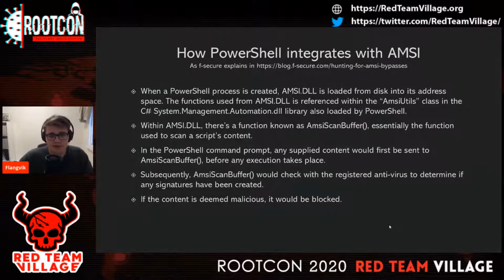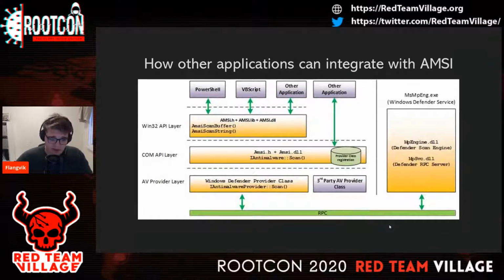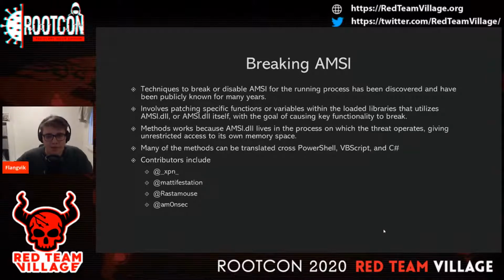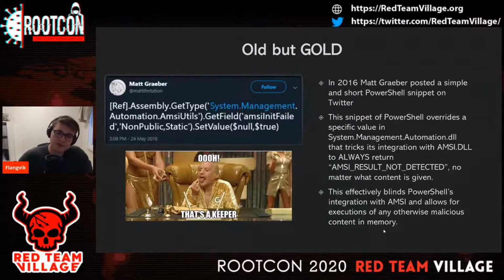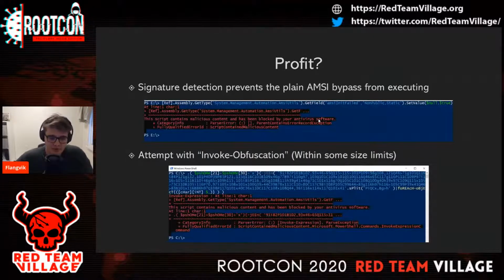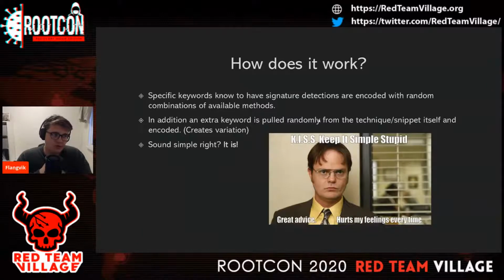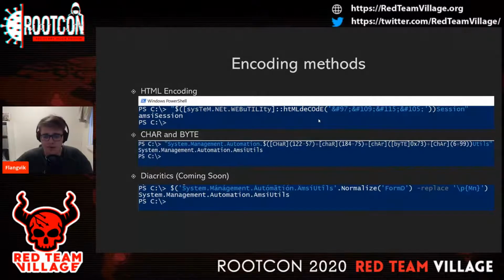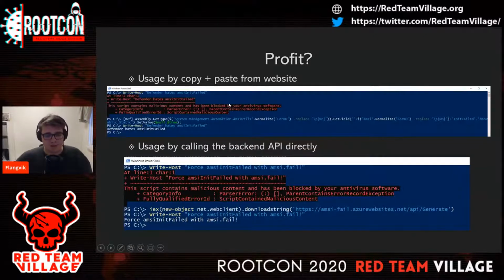AMSI FAILs by: Melvin Langvik